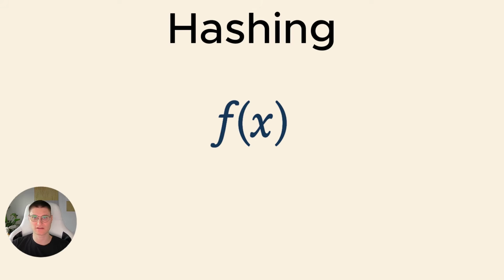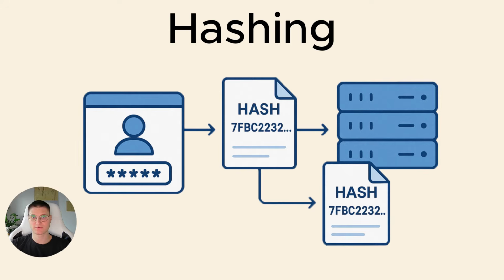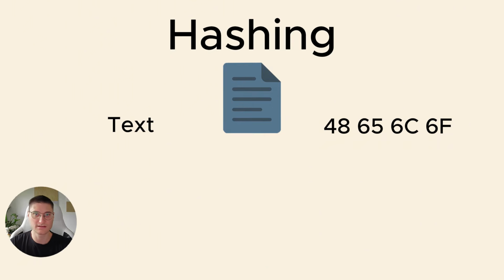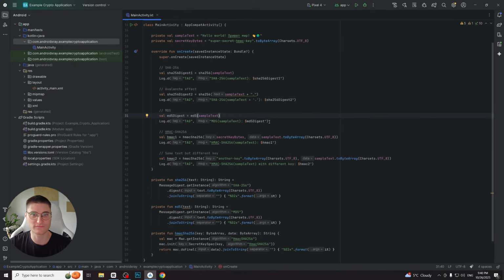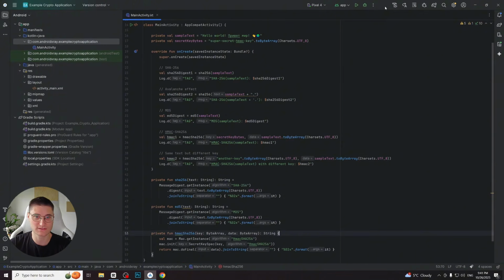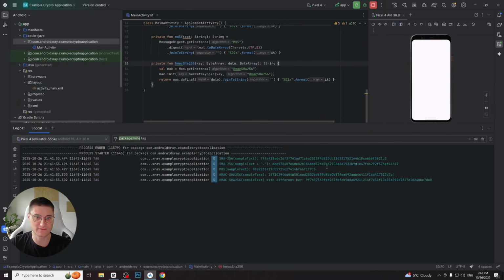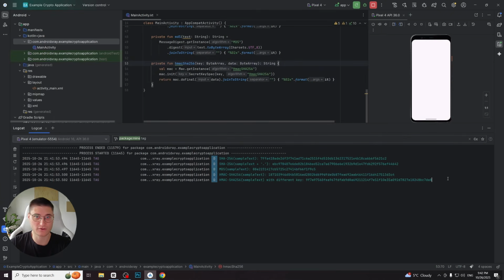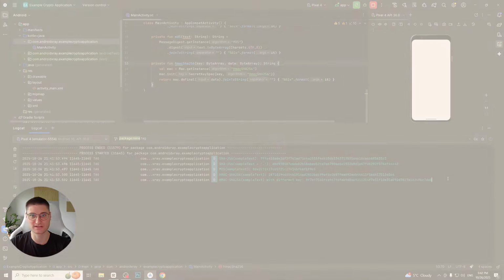Hashing Explained — SHA, MD5, HMAC and Data Integrity in Android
In this video I explain hashing — what it is, how it works, and how it’s used in Android for data integrity, authentication, and password storage.
We’ll also see how hashing differs from encryption and encoding, and why it’s a one-way process that can’t be reversed.

You’ll see practical examples:
🔹 SHA-256 — modern and secure hash for integrity checks
🔹 MD5 — fast but outdated and insecure for protection
🔹 HMAC-SHA256 — hashing with a secret key for message authentication

I’ll demonstrate how small input changes completely alter the output (the avalanche effect), how to verify data integrity, and how to safely handle secrets in Android using the Keystore or server-side validation.

🧰 Tools Used
Android Studio – sample code demos